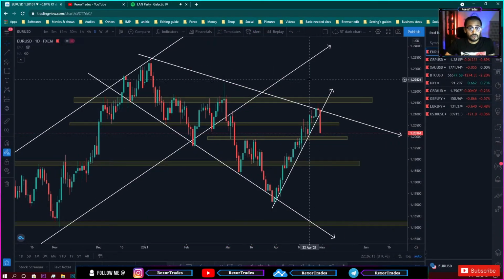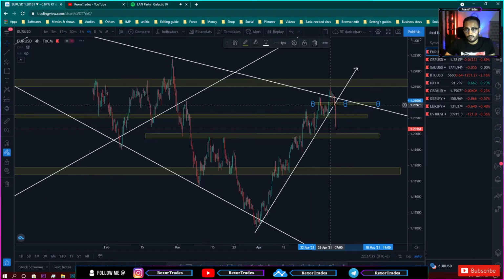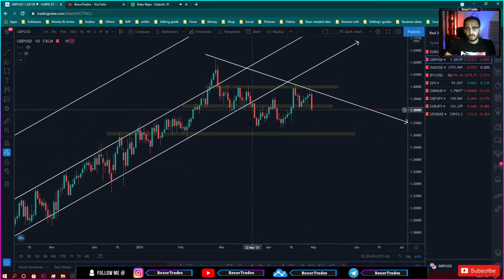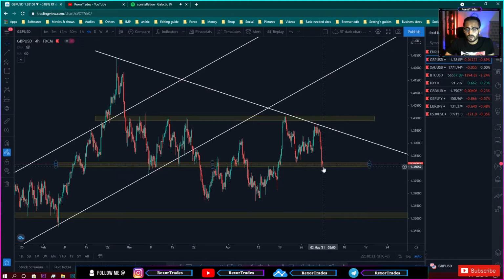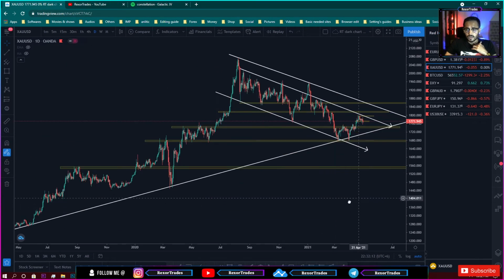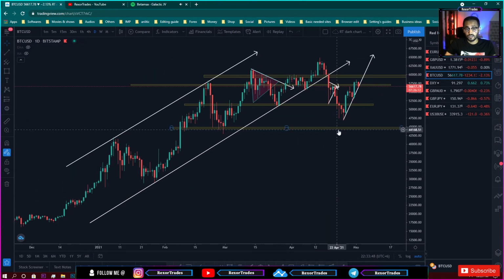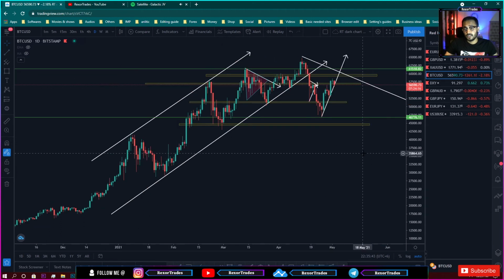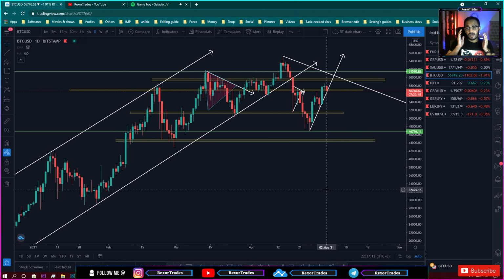EURUSD, GBPUSD, XAUUSD, BTCUSD Weekly Chart Analysis from 3rd May to 7th May 2021 | Market Analysis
Weekly Chart & Market Analysis from 3rd May to 7th May 2021 on EURUSD, GBPUSD, XAUUSD, BTCUSD
Forex Training and Analysis
📚• Trading Lessons
📈• Market Analysis
🌏• Students Around 🌏
👨🏼‍💻• 1-on-1 Mentorship